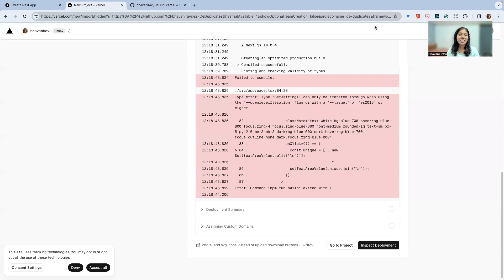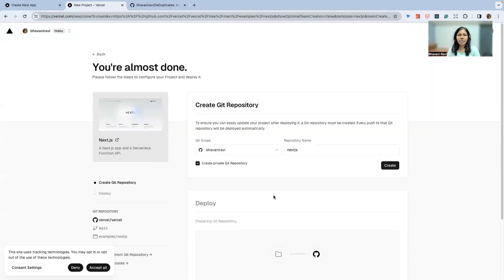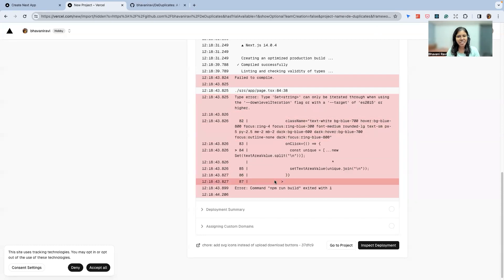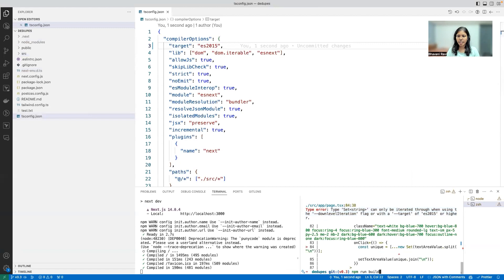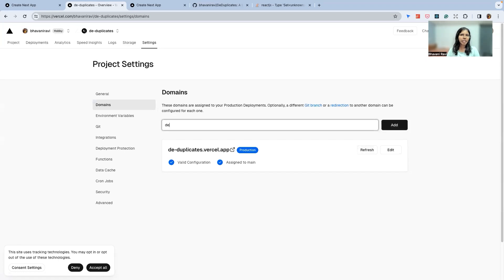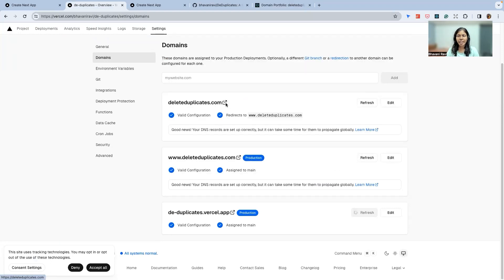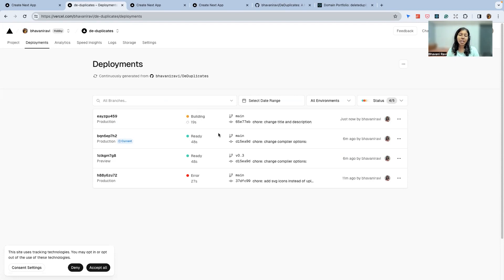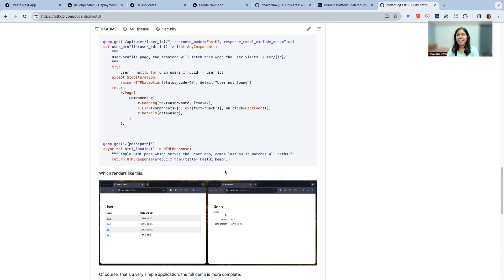Deploying a NextJS application in Vercel - Part IV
The last and final video of Building NextJS app from scratch - Deployment.
In this video, we will walk through how to deploy in Vercel.